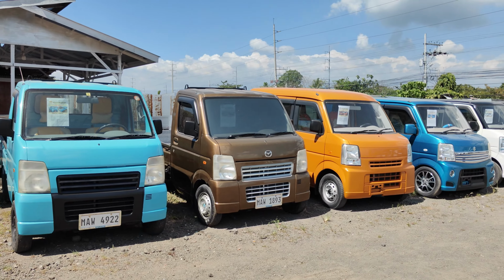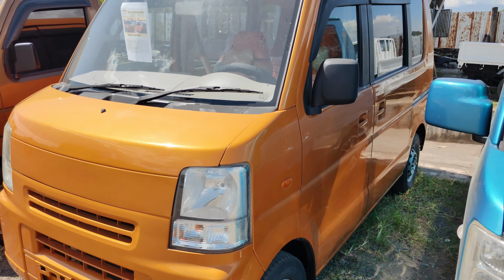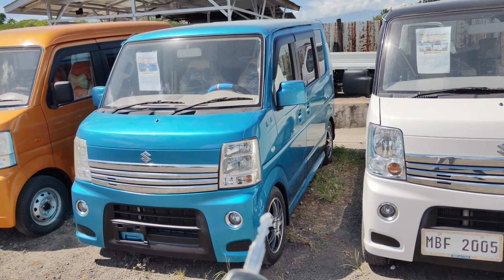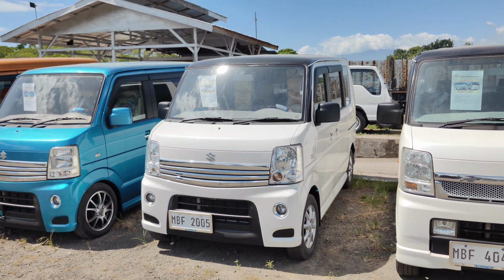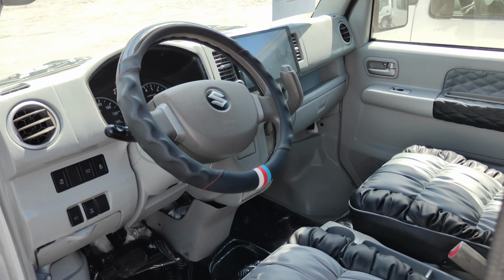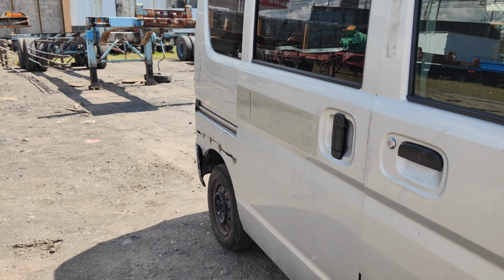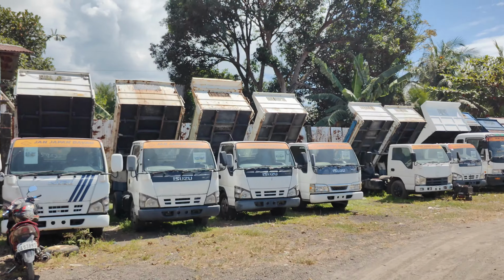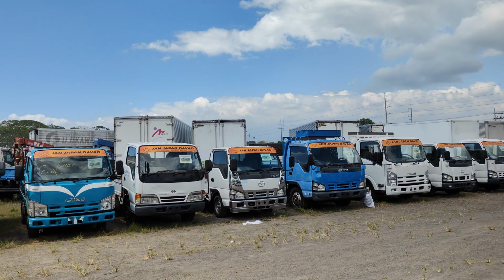Surplus Finished Ready and CKD Units 09952909708 , Jan Japan Dumoy McArthur Highway Bago Aplaya